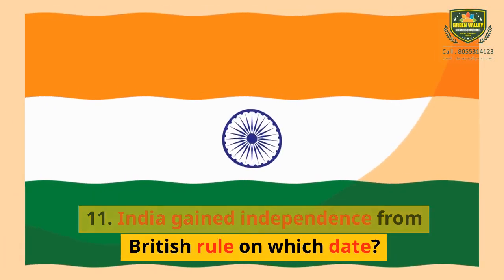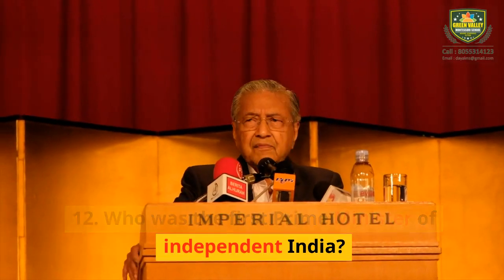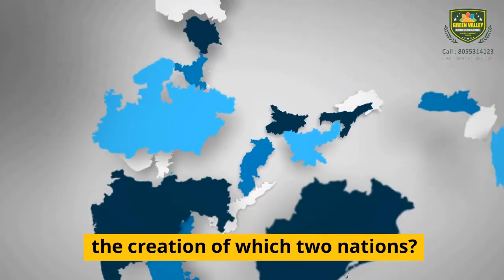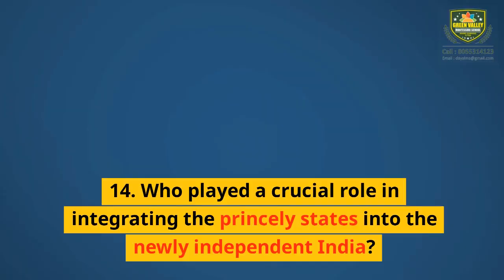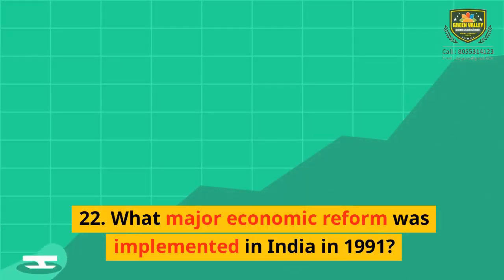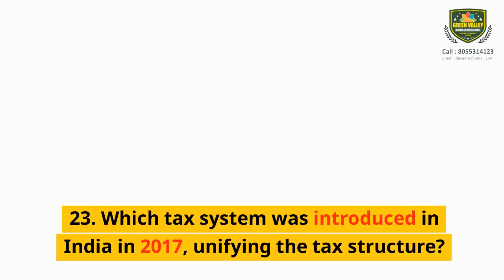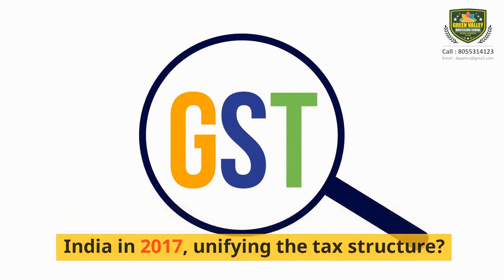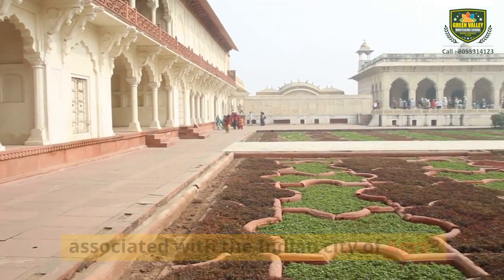GK Questions on Indian History